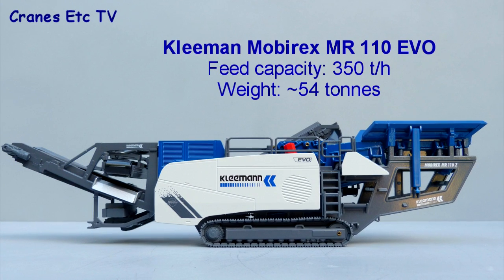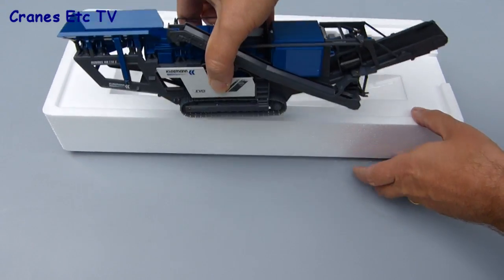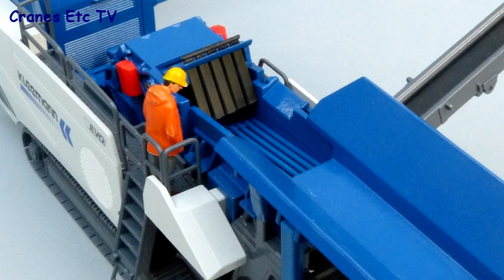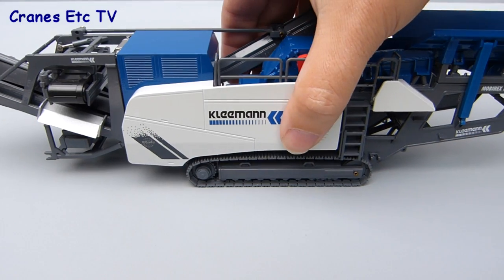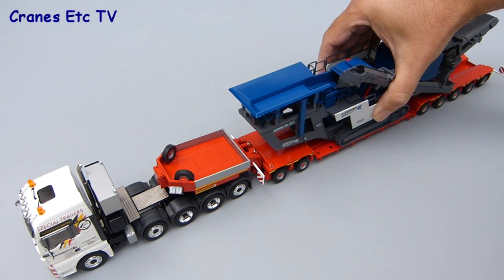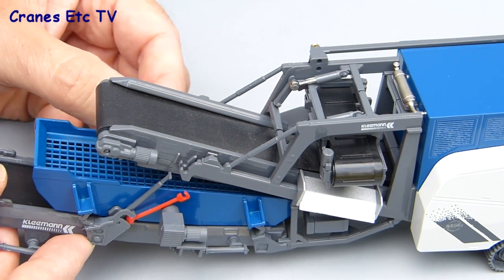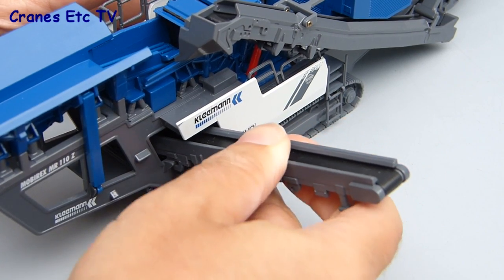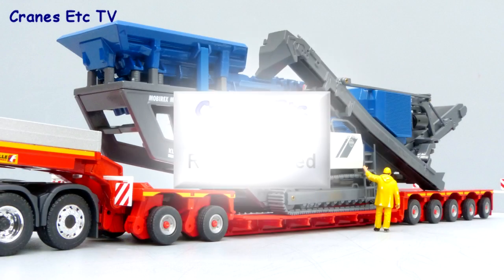Conrad Kleemann Mobirex MR 110 Crusher by Cranes Etc TV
This is the Cranes Etc TV review of Conrad's 1/50 scale model of a Kleemann Mobirex MR 110 Crusher.  The model number is 2514.  The full review is on the Cranes Etc